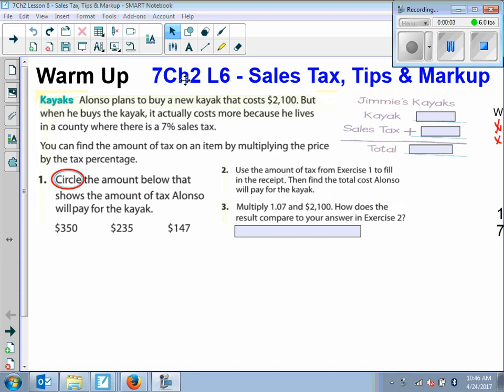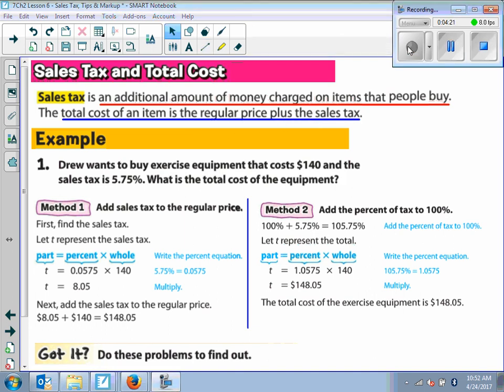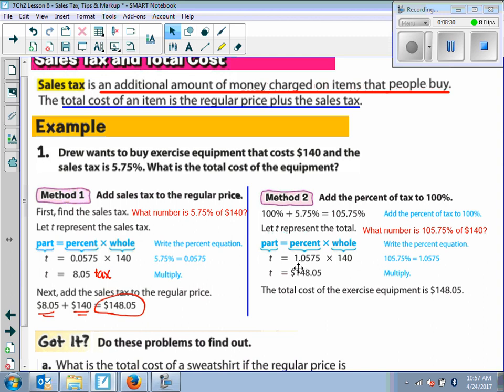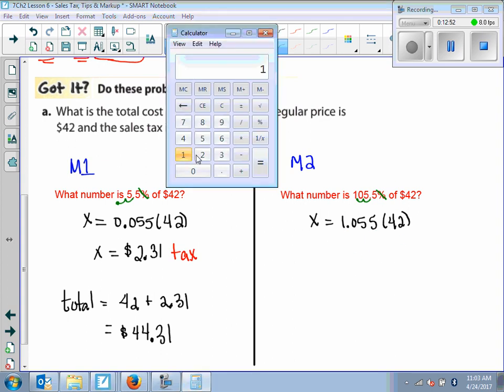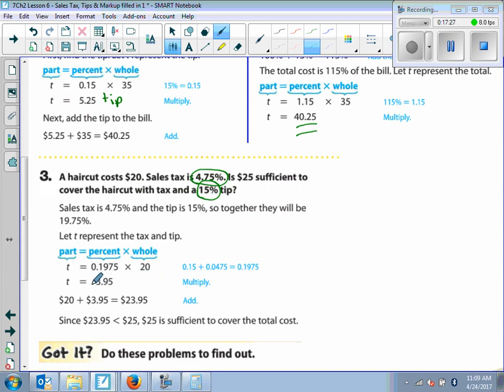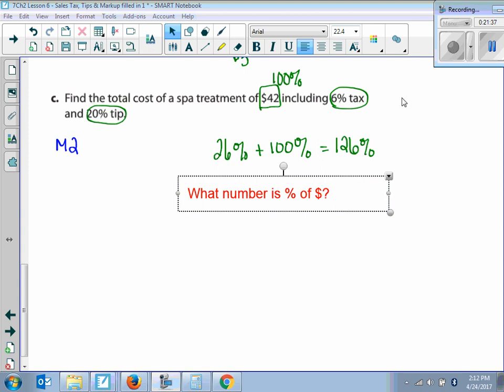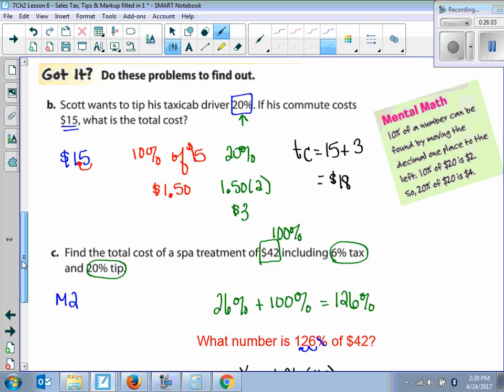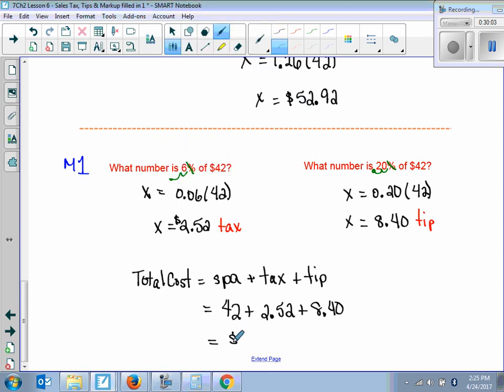7Ch2 Lesson 6 Sales Tax, Tip & MarkUp video lecture